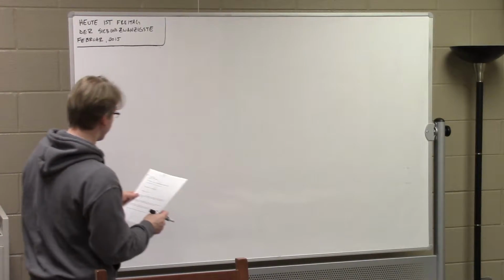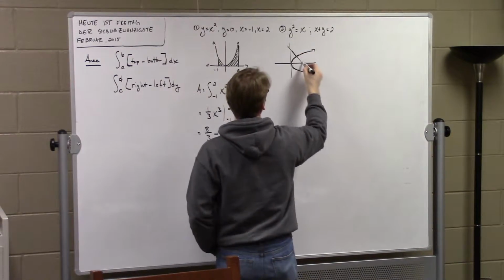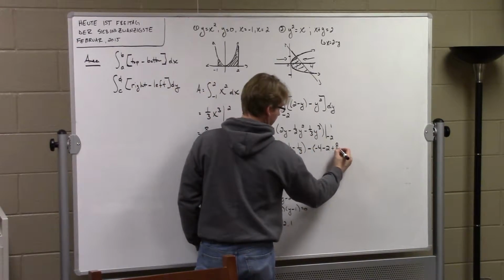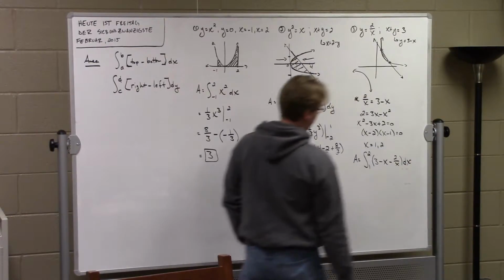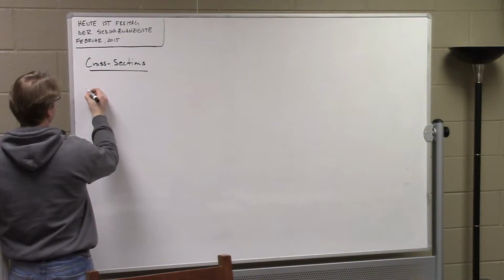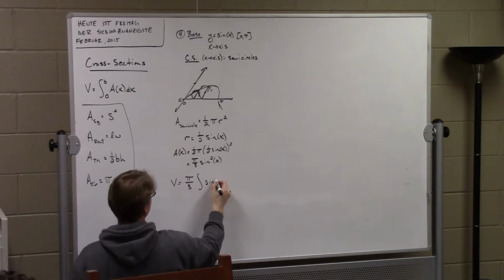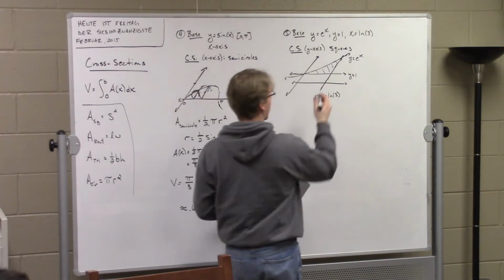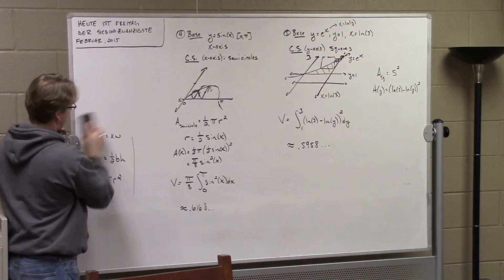Feb 27 Clip 1